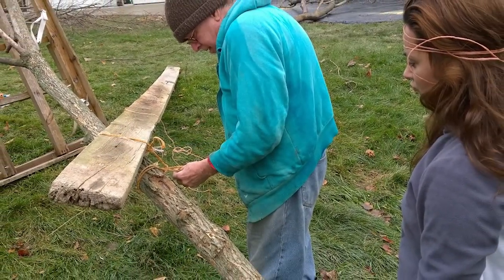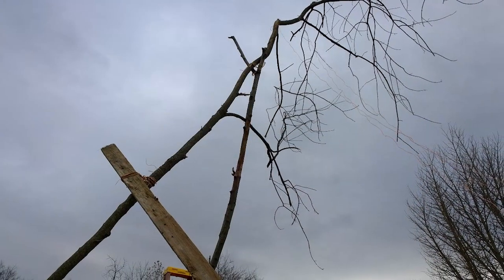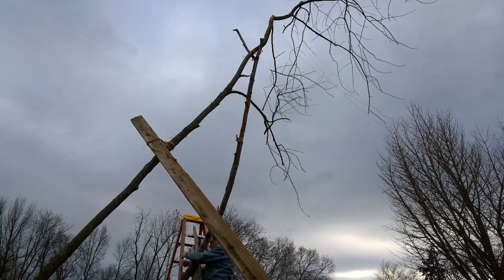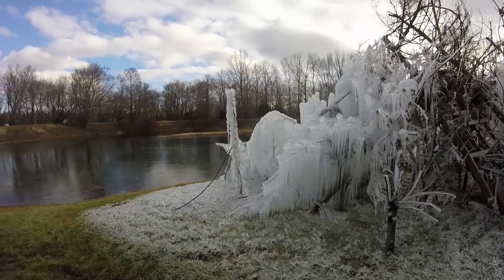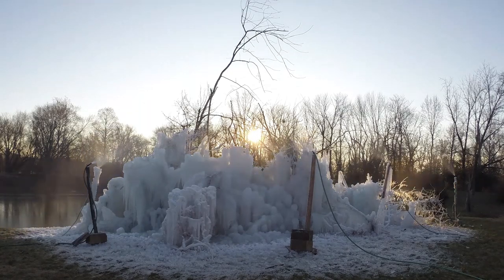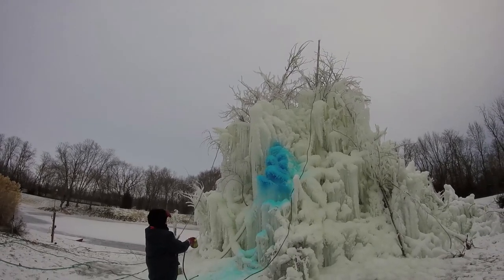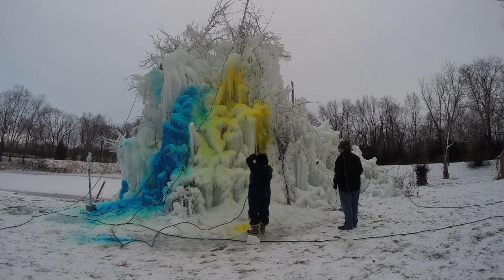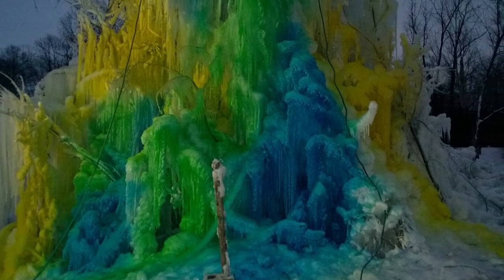The Secret of The Ice Tree | A look inside Veal's Ice Tree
I got the amazing opportunity to be apart of the creation of Veal's Ice Tree for the 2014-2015 winter season. It was humbling to say the least. The Veal family are just awesome and they inspired me an many ways. And The Ice Tree is something you have to see to believe! No video could ever do it justice. Being part of this journey has been simply amazing! Thank you, Veal Family!